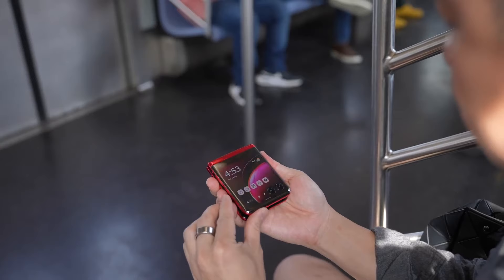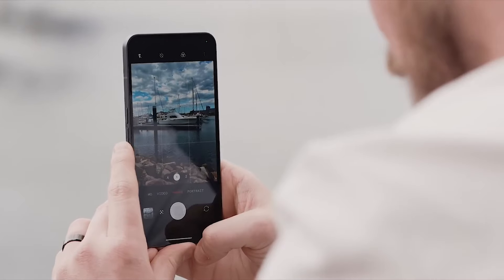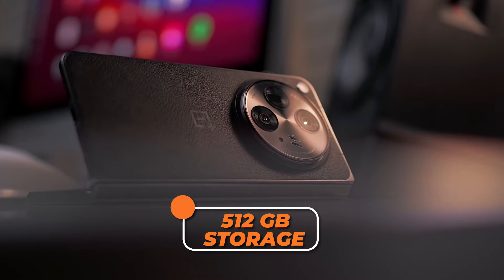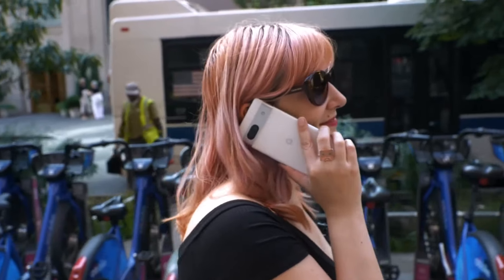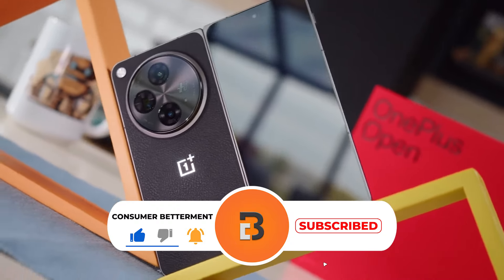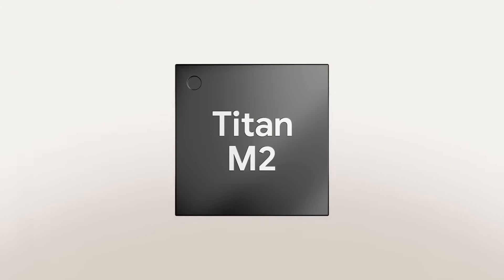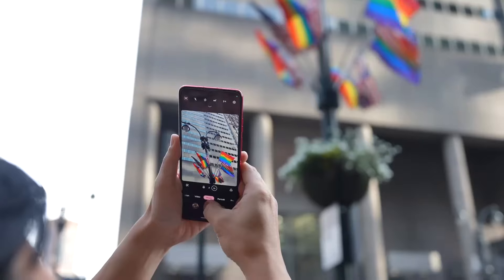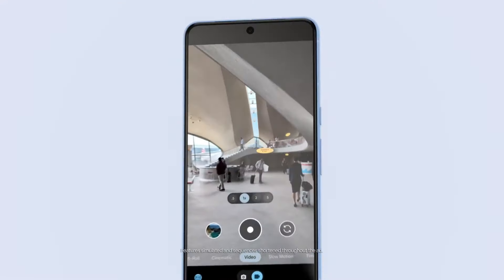Best Android Phones 2024 - The Only 6 You Should Consider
Links to the best Android Phones in 2024 are listed down below:

► 6. Nothing Phone 2

► 5. OnePlus Open

► 2. Motorola Razr Plus

There are so many Android Phones on the market that it can be hard to narrow down the best ones.  In this video, we’ll be comparing 6 Android Phones that are designed for different kinds of users.  Not only will we take build quality, features and sound quality into account, but price as well, so that you can decide which is best for you.